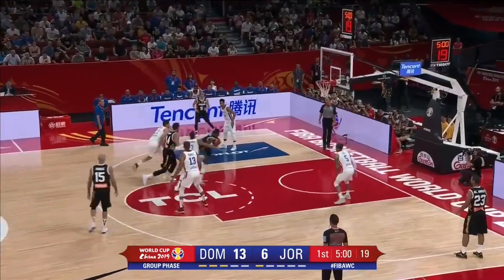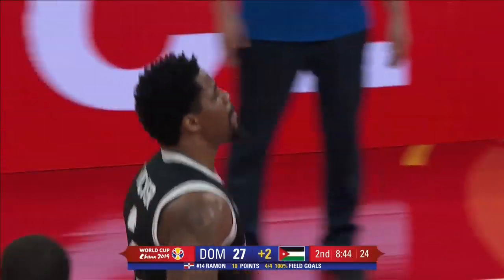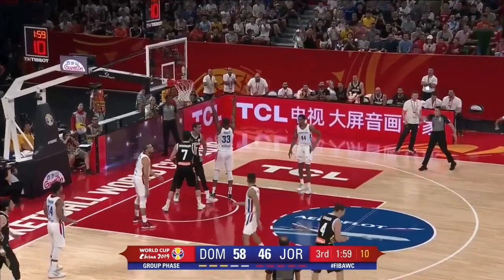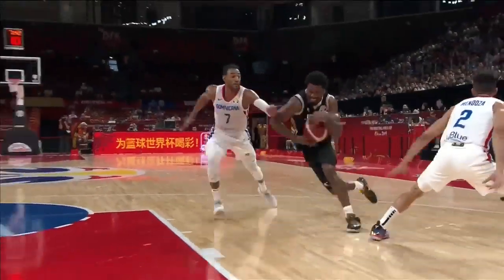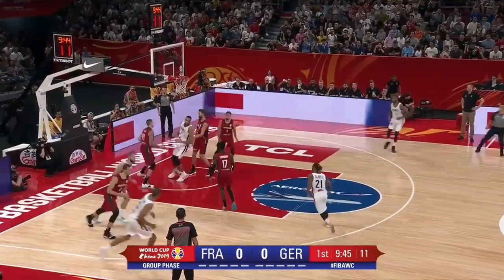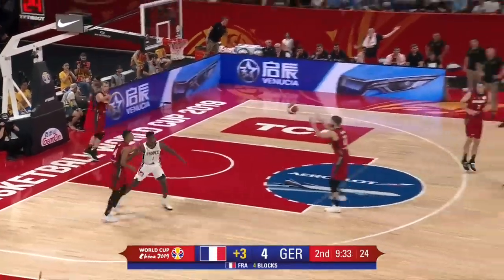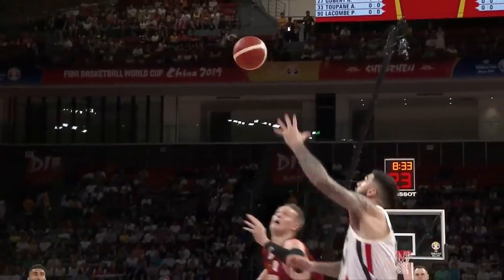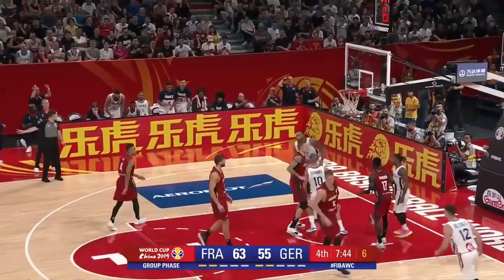Jordan v France Preview | Best plays of each team so far! | FIBA Basketball World Cup 2019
Check out the preview of Jordan v France from the FIBA Basketball World Cup 2019.